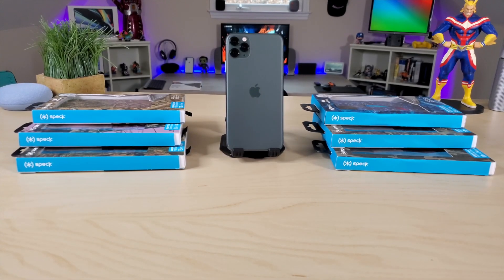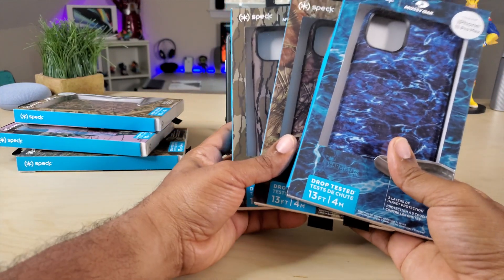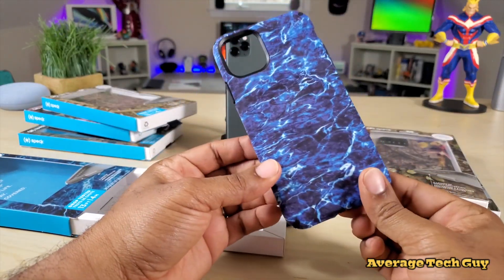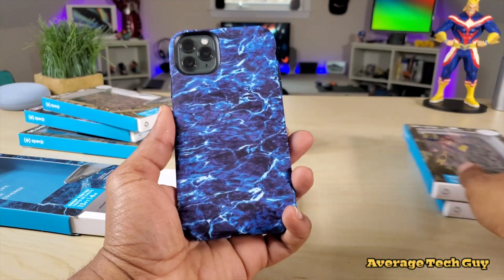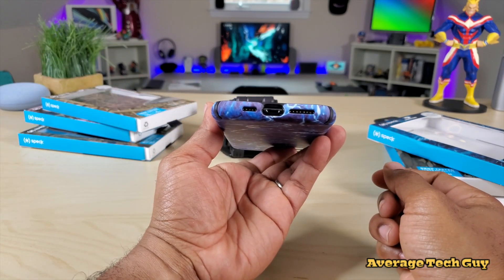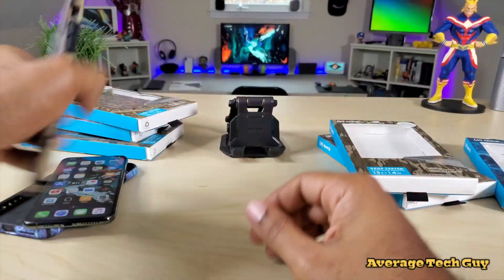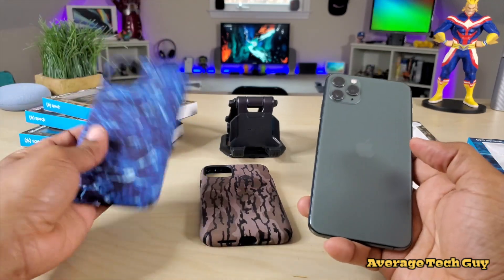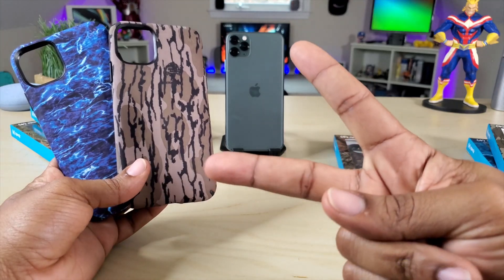iPhone 11 Pro Max/iPhone Xs Max Speck Mossy Oak Case Review...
Specks New Line of Mossy Oak Cases for iPhone Xs Max and iPhone 11 Pro Max...